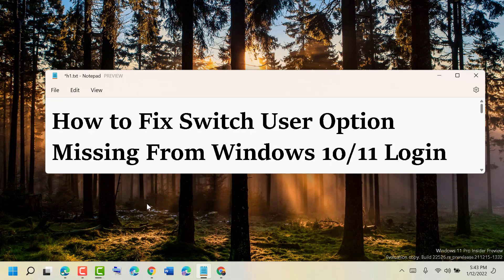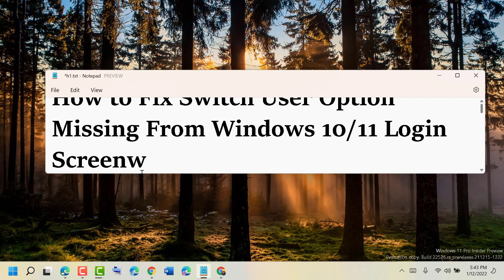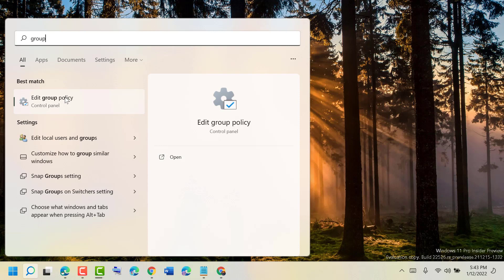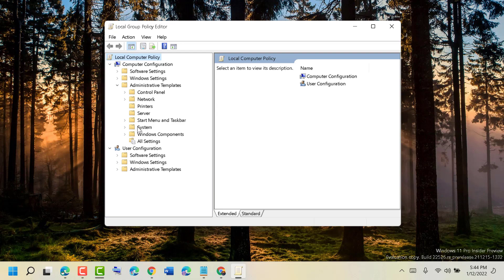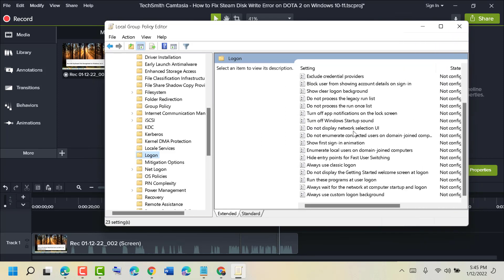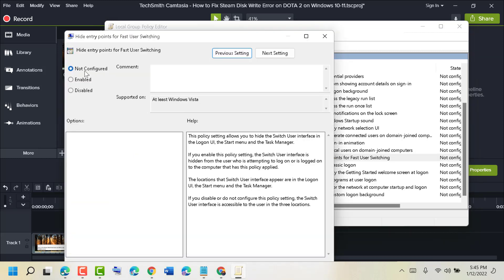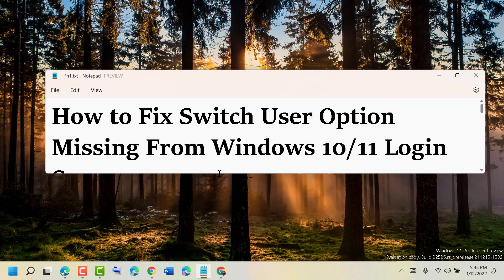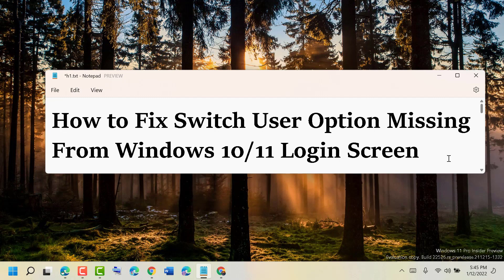How to Fix Switch User Option Missing From Windows 10/11 Login Screen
This Tutorial Helps to  Fix Switch User Option Missing From Windows 10/11 Login Screen

00:00 Intro
00:35 Open Edit Group Policy.
00:55 Click "Logon"
01:14 Select Not Configured.
01:45 Closing